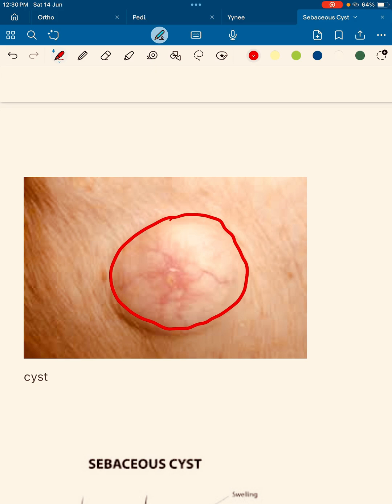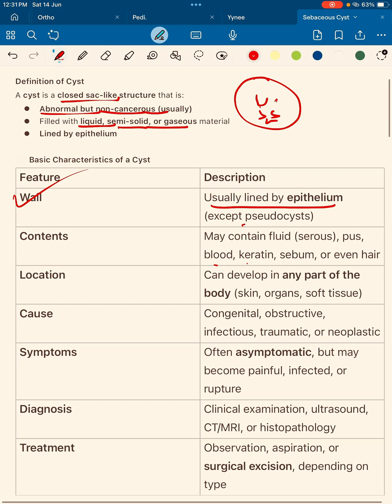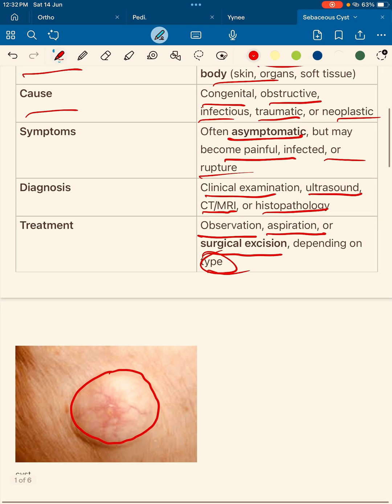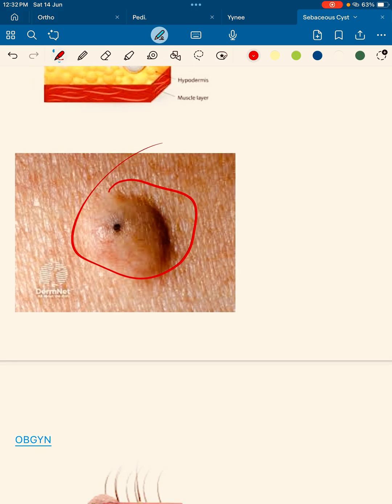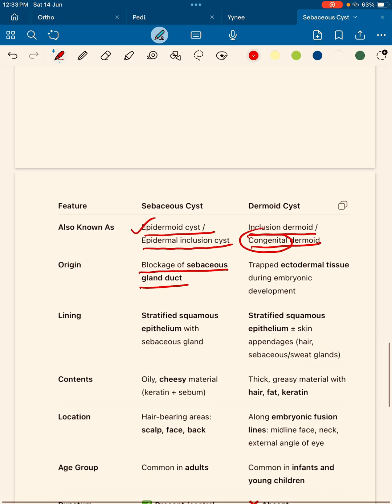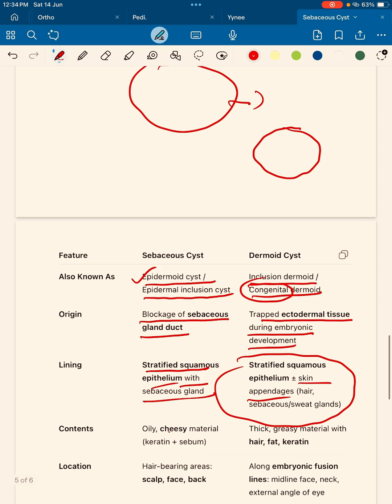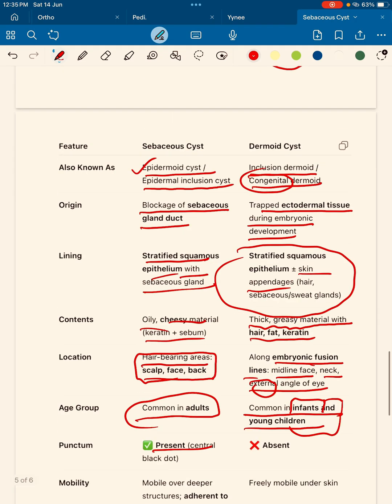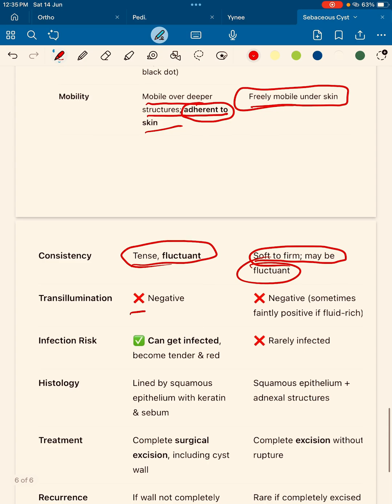Difference between sebaceous cyst and dermoid cyst